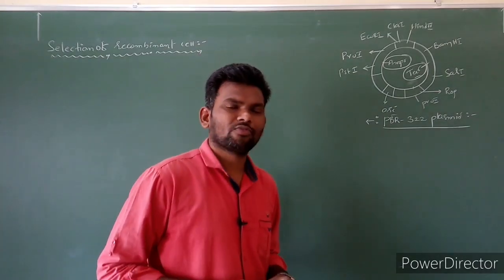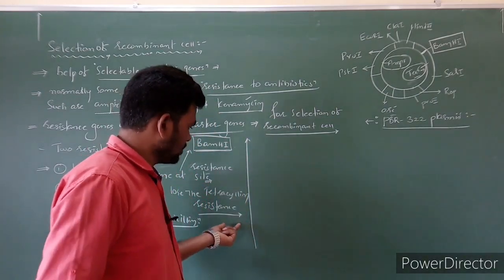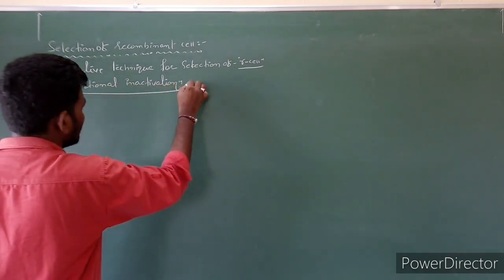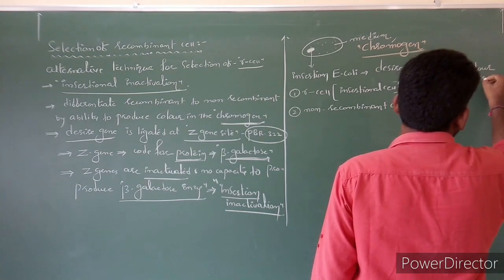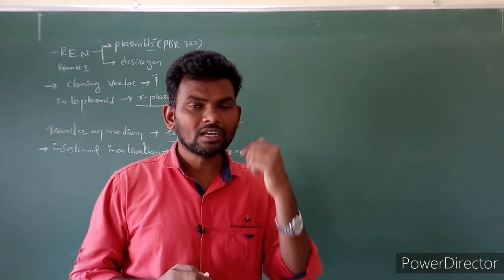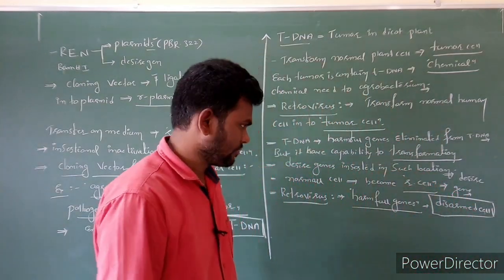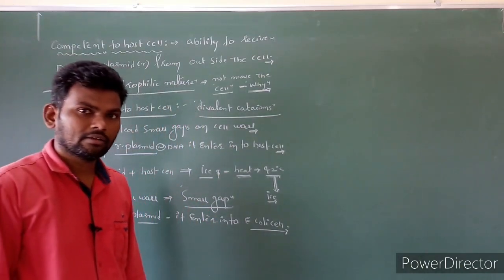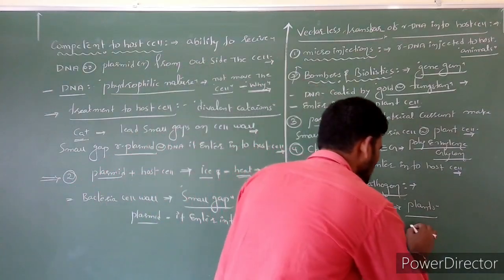LECTURE 11.5 Biotechnology